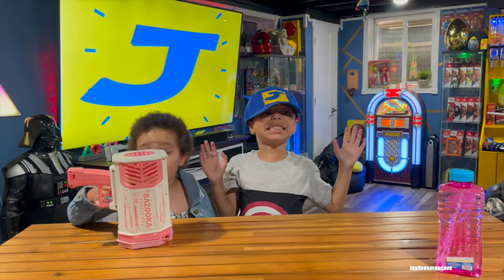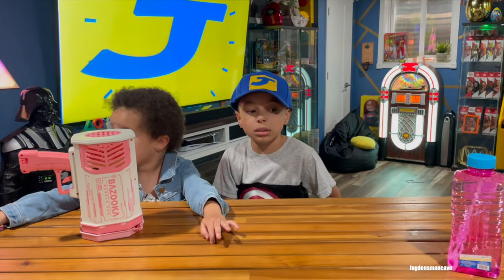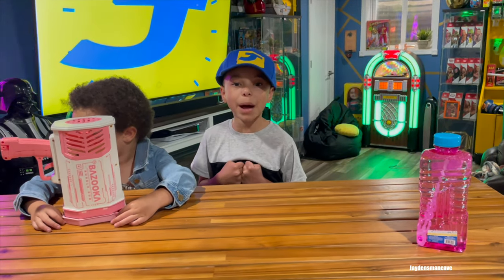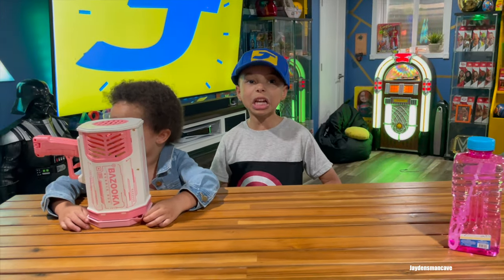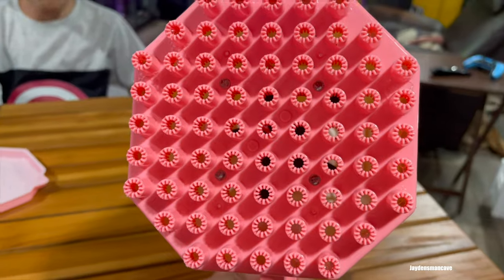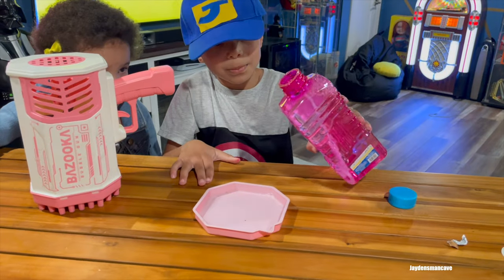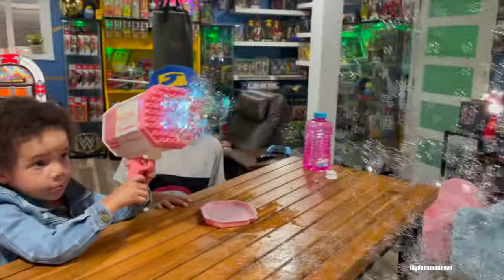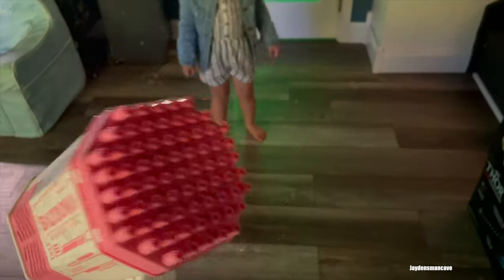The coolest Bubble Machine Ever. The Bazooka Bubble Gun!!!!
ONOURSHELF